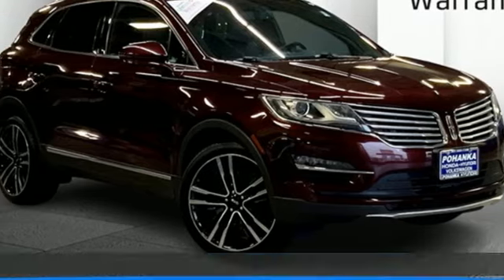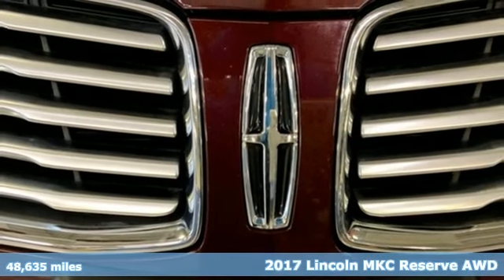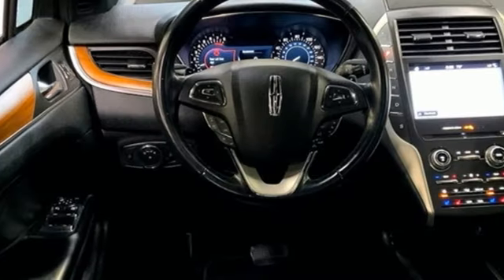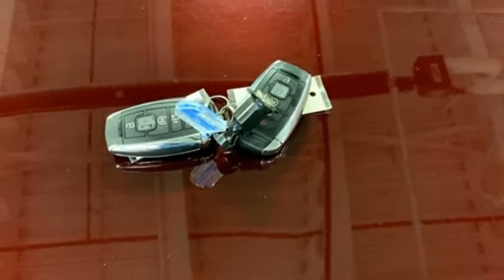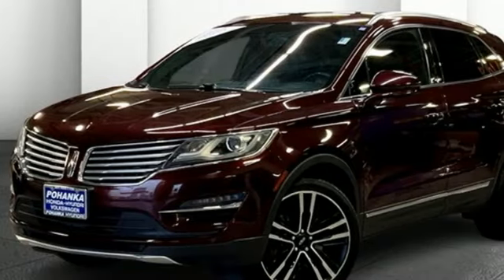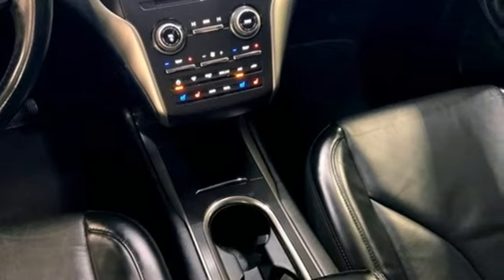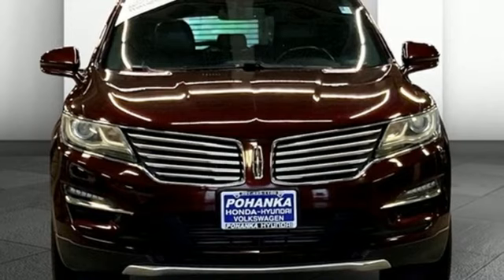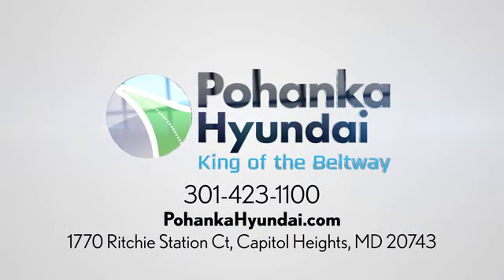Used 2017 Lincoln MKC Capitol Heights MD Washington-DC, MD FNU392050B - SOLD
Year: 2017
Make: Lincoln
Model: MKC
Trim: Reserve
Engine: 2.3L GTDI
Transmission: 6-Speed Automatic
Color: Red
Interior: Ebony
Mileage: 48635
Stock #: FNU392050B
VIN: 5LMTJ3DH9HUL13461
Clean CARFAX. Burgundy Velvet Metallic Tinted Clearcoat 2017 Lincoln MKC AWD Reserve 6-Speed Automatic 2.3L GTDIbrPohanka Certified Used Car come with our exclusive "Lifetime Warranty" at no additional cost. Your power train, engine and transmission, are covered under this nationwide warranty for as long as you own your car. We also offer Guaranteed Satisfaction with our five-day exchange policy. Return your car for any reason, within five days, 250 miles, and damage free and exchange it for another if you are not completely happy with it. Odometer is 14147 miles below market average!brbrWe make every effort to provide accurate information but please verify options and price with management before purchasing. All vehicles are subject to prior sale. All prices are special internet prices only. All financing is subject to approved credit. Prices exclude dealer installed options, tax, tags, registration fees and processing fee of $499 (Not required by law). Published price subject to change without notice to correct errors and omissions or in the event of inventory fluctuations. Vehicle offers/prices & internet price quotes valid for 48 hours from initial posting date, subject to change by dealer/manufacturer without notice. All available manufacturer rebates and incentives are included in the internet price. Some manufacturer rebates may not be compatible with special manufacturer finance offers. Manufacturer rebates and incentives are valid during a time period set by the manufacturer and are subject to change without notice. Additional manufacturer rebates and incentives may apply to those who qualify and may lower the sale price. Buyers may not qualify for every incentive and rebate. Dealer installed options are additional. Stock photo colors, options and trim levels may vary. Not responsible for typographical errors. Published price subject to change without notice to correct errors and omissions or in the event of inventory fluctuations. Vehicles may be in transit to dealer. Vehicle photos may not match exact vehicle. Please call to confirm availability status. NHTSA Government 5-Star Safety Ratings are part of the U.S. Department of Transportationa€TMs New Car Assessment Program Model tested with standard side airbags (SAB). **Based on model year EPA mileage ratings. Use for comparison purposes only. Your mileage will vary depending on driving conditions, how you drive and maintain your vehicle, battery pack age/condition, and other factors.brReviews:br * More standard features than many of its competitors; heavily insulated cabin remains quiet at all times; order the optional adjustable suspension for an especially supple ride. Source: Edmunds

Address:
1770 Ritchie Station Court